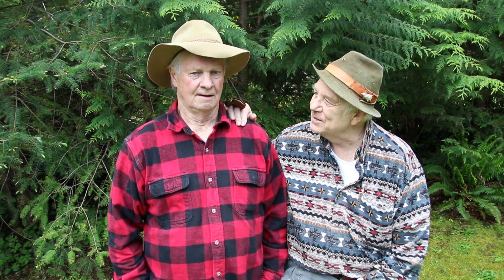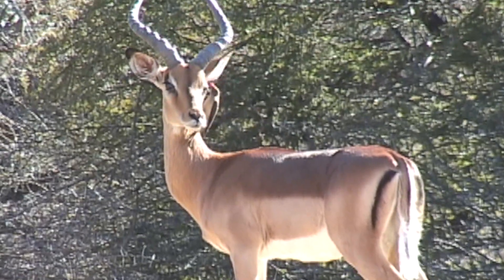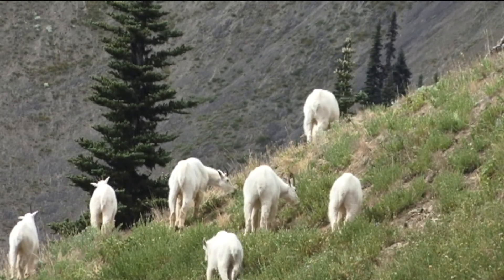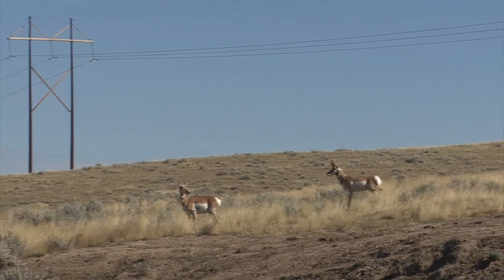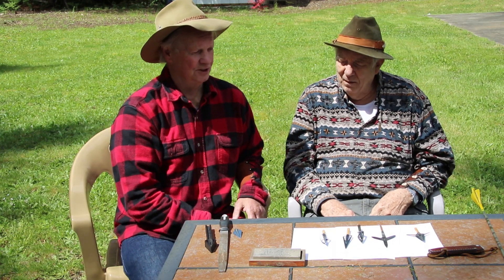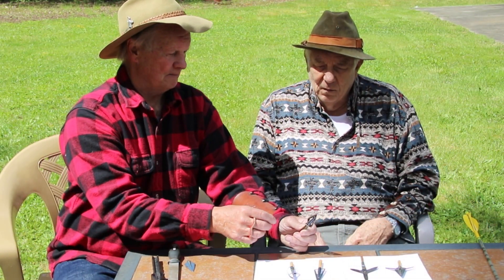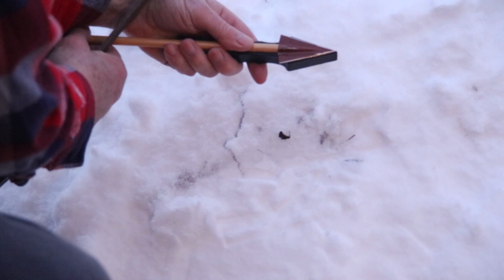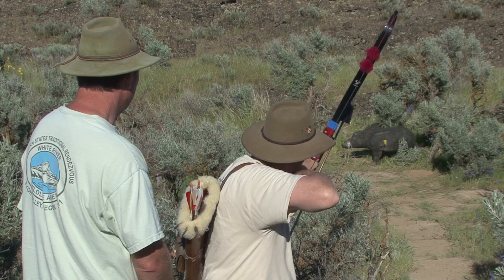Choosing the Best Broadhead Design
REUPLOAD: Fixing volume issues

There is a recent trend by archery manufactures to produce wider and larger broadheads, but they do not decrease your tracking job. Fred and Steve explain why smaller broadheads cause less trauma and are the better choice.